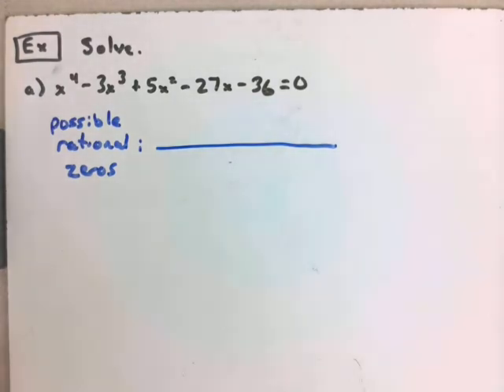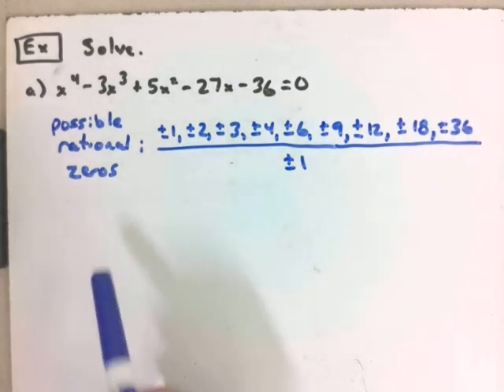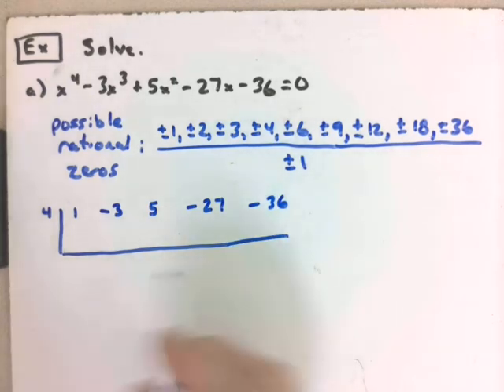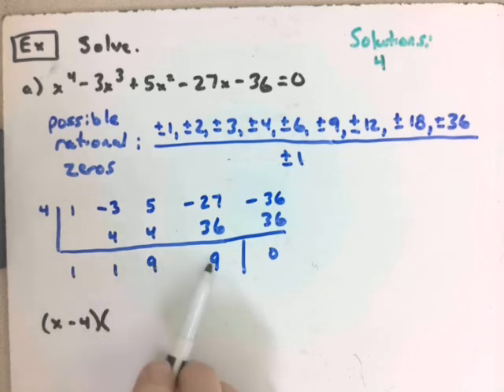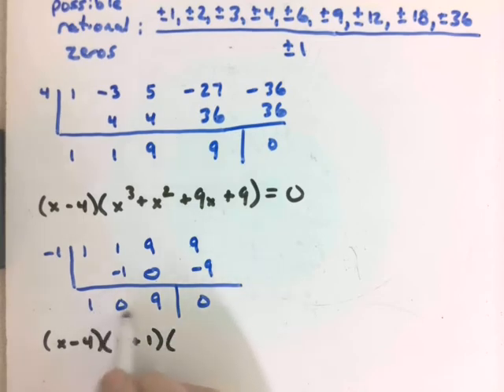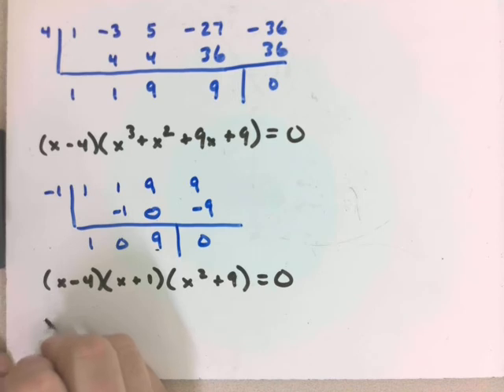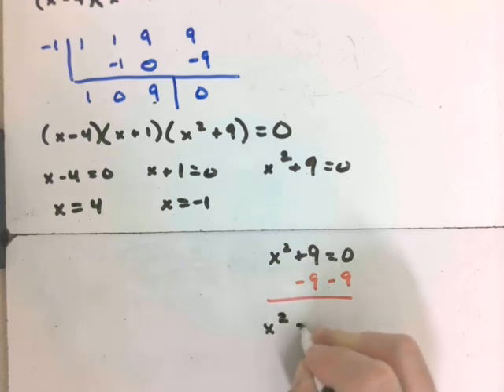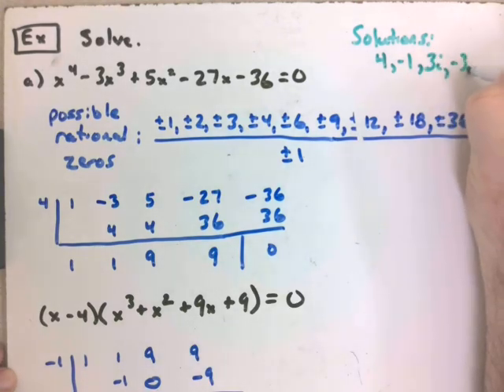A2H 6.6 Day 1 Ex2a